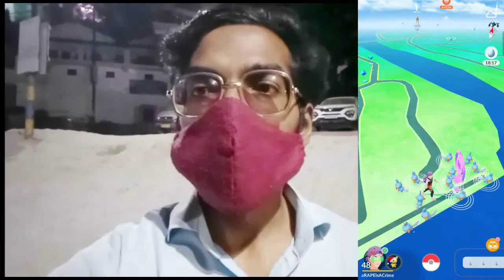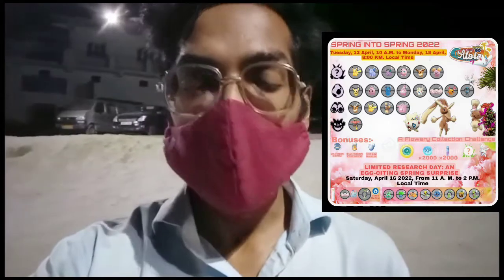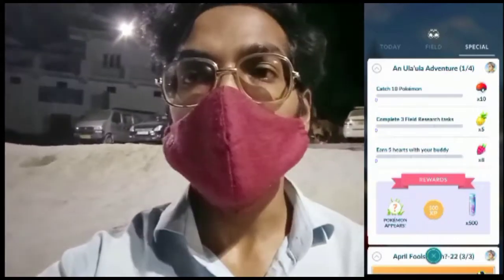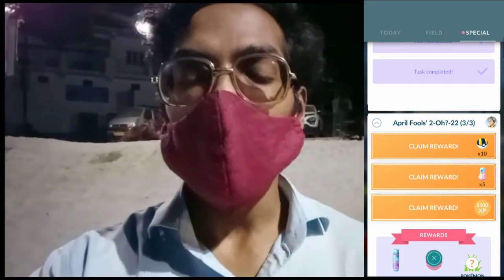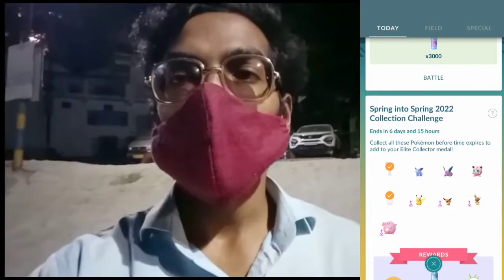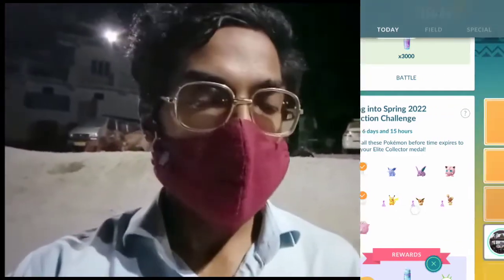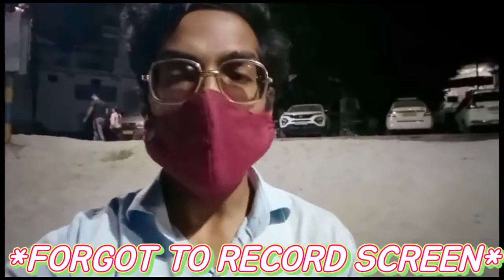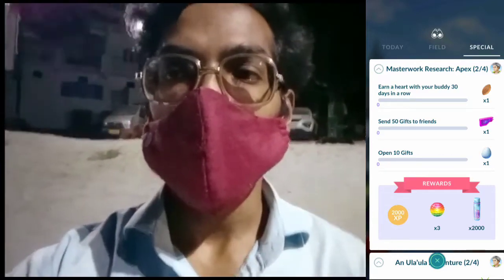This New Event is Just Apex!! Spring into Spring event. Season of Alola 2022. Pokemon Go India Vlog!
So trainers,

Spring season has come in life. it's flowers blooming out there & lot more!! So why not celebrate it with a Pokemon go event. So niantic & pokemongoapp has announced a new Task life event in Pokemon Go.

So what's it gonna be, we are gonna cover up that in today's video.
So, It's gonna be fun. Gotta catch'em All & let's go out together in the adventure in hope to meetyououtthere

Let's go out on adventure through "Season of Alola" in Pokemon Go.

PkmnMastershubh

Follow our Pokemon go Community Page on:-

What do I use to make these videos?:
Filming Camera: SonyA6600
Gaming Phone: iPhone12Pro
Screen Capture: Inbuilt Screen Recorder
Editing Software: cyberlink PowerDirector

SoundCloud.com